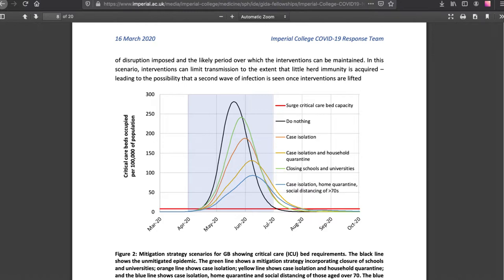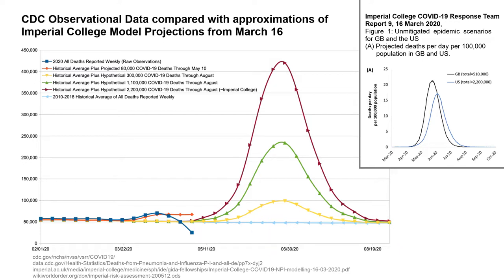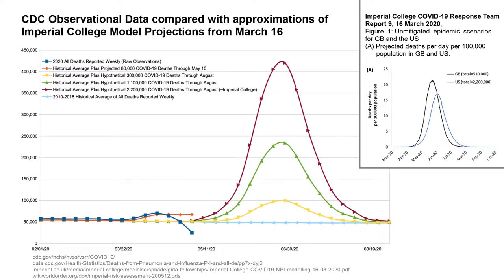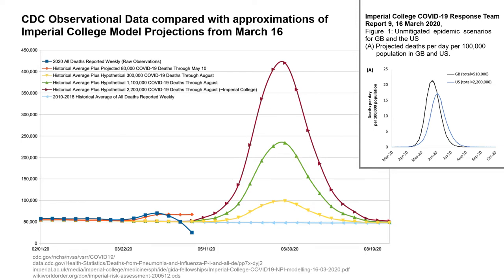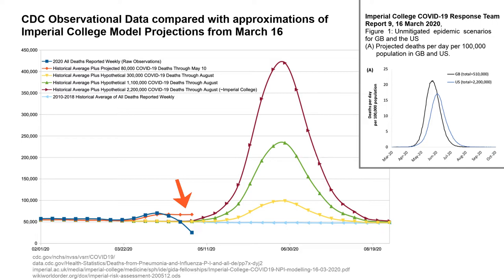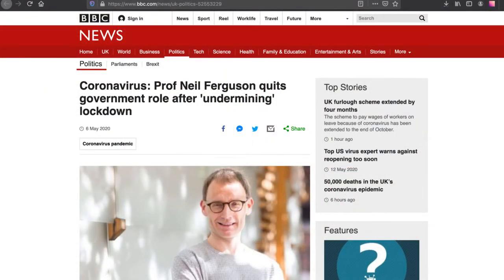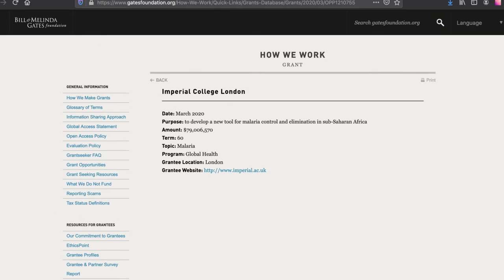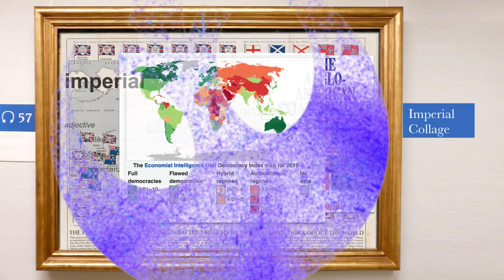Revisiting Imperial Risk Assessments of COVID-19 (May 12)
CDC Observational Data updated May 8 is compared with approximations of Imperial College Model Projections from March 16.

On March 16, 2020, the London “Imperial College COVID-19 Response Team” led by Neil Ferguson published their “Report 9: Impact of non-pharmaceutical interventions (NPIs) to reduce COVID-19 mortality and healthcare demand”. This report was very widely shared on mainstream media, social media, and by policymakers. I interpreted this report to be a primary driver of the atmosphere under which policy discussions are still limited.

I’ve been wondering how their model projections have corresponded to the observational data we have thus far. Unfortunately, they do not provide predictions in any formats that can be readily matched with what little data is actually reported by the CDC, etc. Perhaps models intended to inform public policy should always predict specific hard measurements over time for later comparison. How else can policymakers and voters verify the accuracy or efficacy of a given policy?

So for my next thought experiment, I have graphed a few hypothetical projections on top of the 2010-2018 Historical Average of All Deaths Reported Weekly. In this graph, the dark blue line on top is the raw observational data for All Deaths Reported Weekly in 2020 as of May 8. The most recent few weeks in that observational data are clearly missing a lot of reports because the WorldOMeters website has reported over 80,000 COVID-19 deaths in the U.S. cumulatively. So I’ve manually constructed the orange line as a projected/artificial/fabricated/fake set of COVID-19 deaths which represents the ballpark shape of 80,000 Excess COVID-19 Deaths through May 10 — stacked on top of the Historical Average of All Deaths Reported Weekly.

Next, I constructed a hypothetical curve close to the Imperial College’s Projected COVID-19 Deaths if they were reported weekly. With ample trial and error, I was able to roughly simulate the time frame (May~August) and peak intensity with my curve, while getting the area under the curve to total 2,200,000 American deaths from COVID-19. I then scaled this same curve to also simulate 1,100,000 and 300,000 deaths occurring before the end of August. Each of these Projected Excess COVID-19 Weekly Death simulations was then stacked on the Historical Average of All Deaths Reported Weekly for the accurate reference.
Open society back up now, while focusing on:
- Protecting nursing homes, assisted living, and other vulnerable populations
- Repairing those with lives destroyed by the reactions to the virus
Make American [Partially] Free Again

Some related videos I recommend…